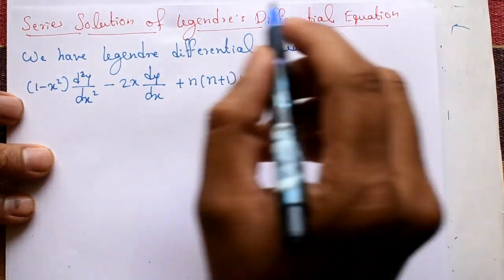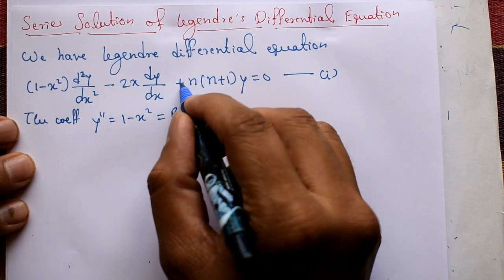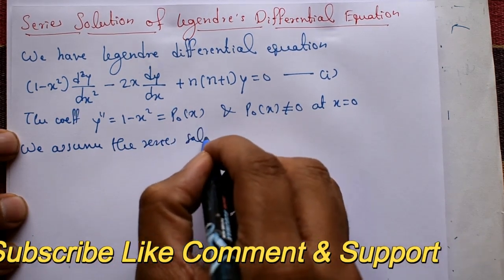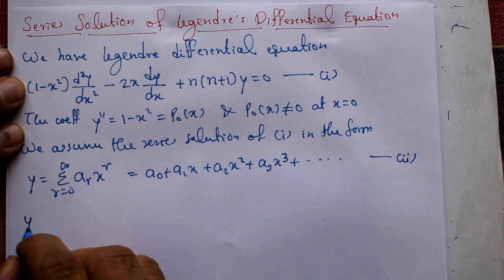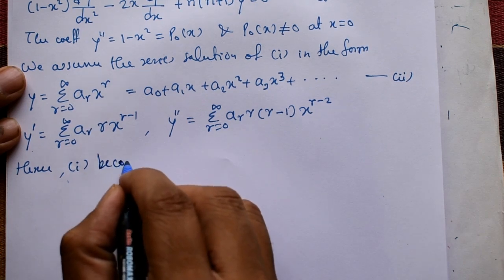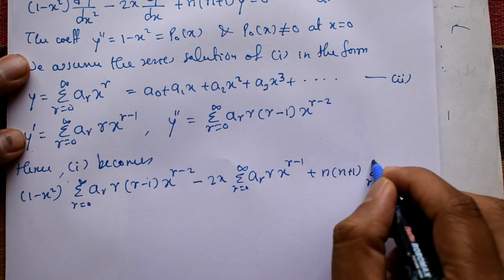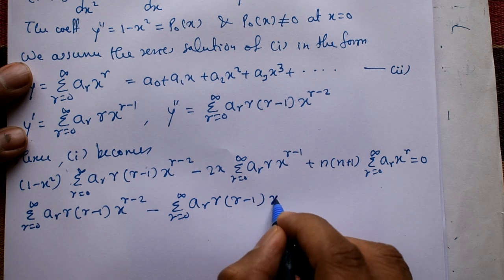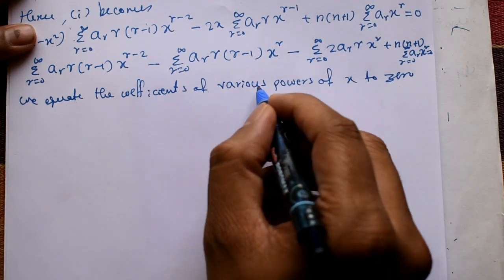How to solve Series Solution of Legendre's Differential Equation by using simple steps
In this video explaining one method of Series Solution of Legendre's differential Equation. This is very simple method and using simple steps.
 Overall Lagrange's partial differential equations have a wide range of applications in various areas of mathematics physics engineering and economics.